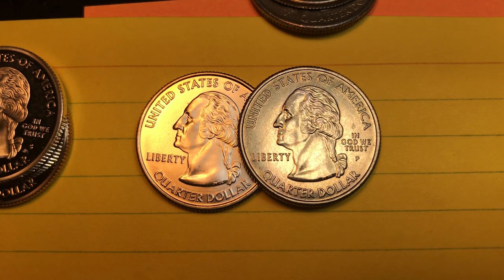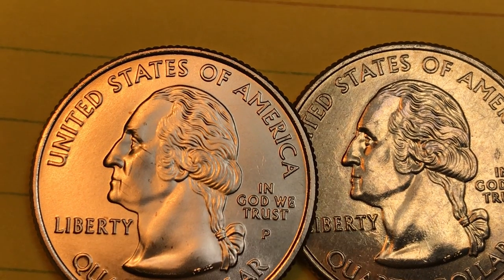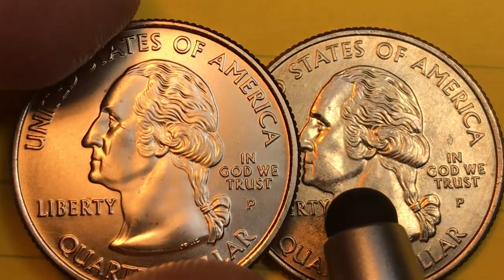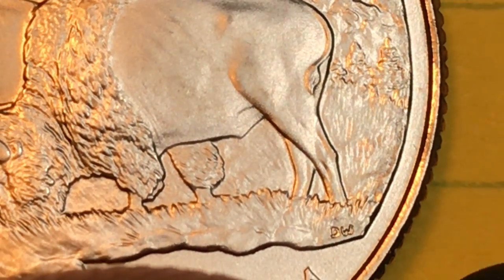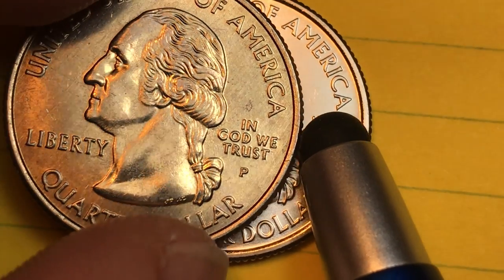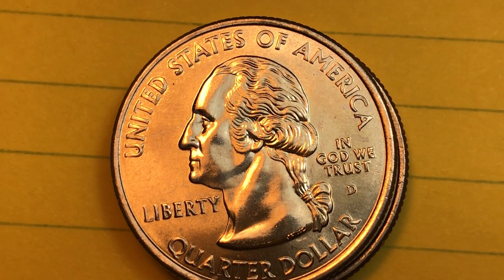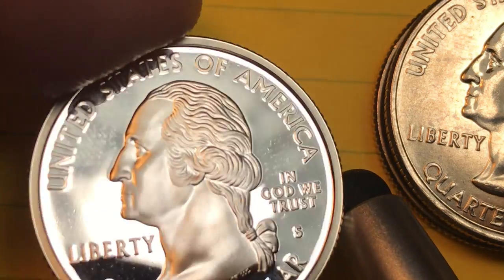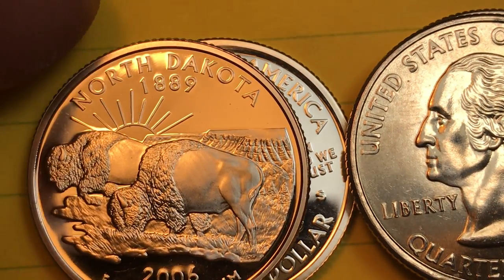2006 US #39 North Dakota Quarter - Bison - Badlands - United States Quarter Dollar Series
In this video we look at the 2006 US Quarter - #39 North Dakota - Bison - Badlands - United States Quarter Dollar Series